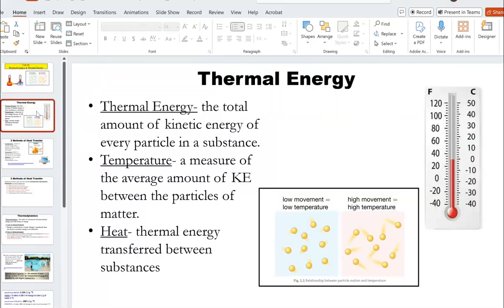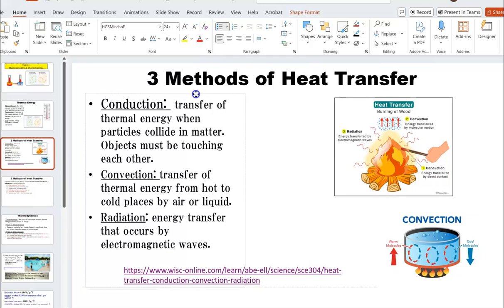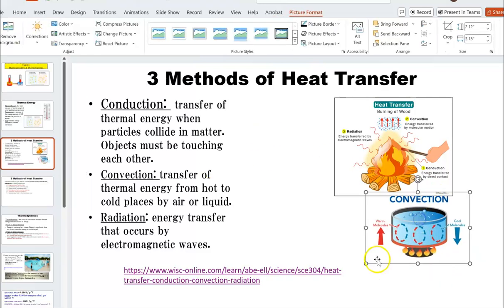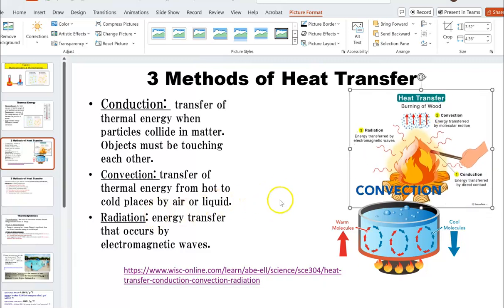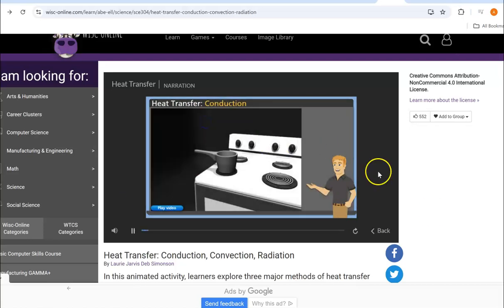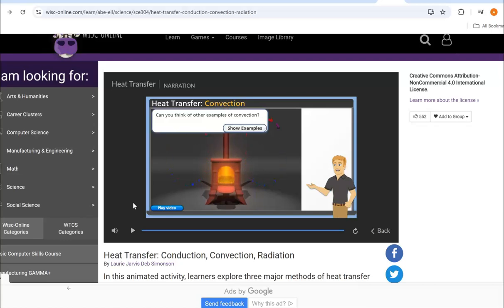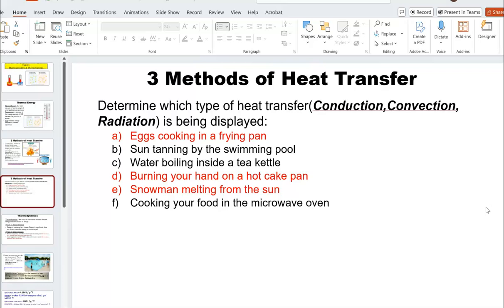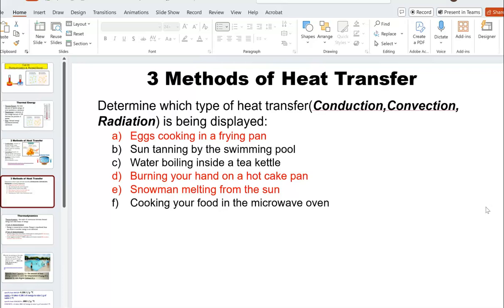2025 Q4 Thermal Energy & Heat Transfer